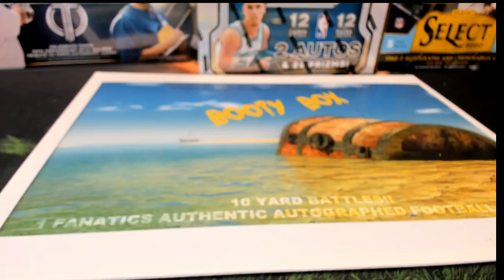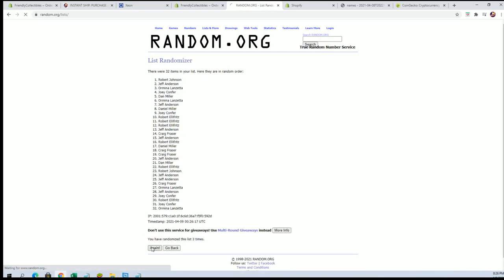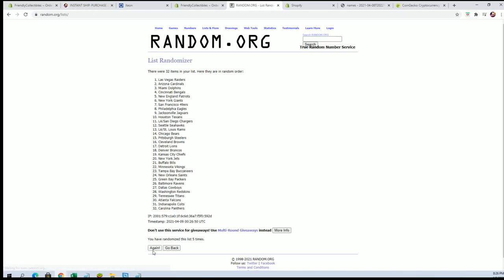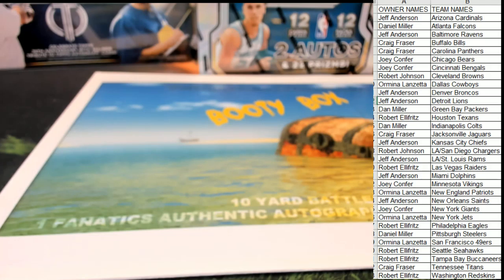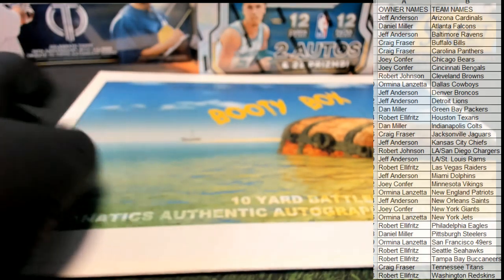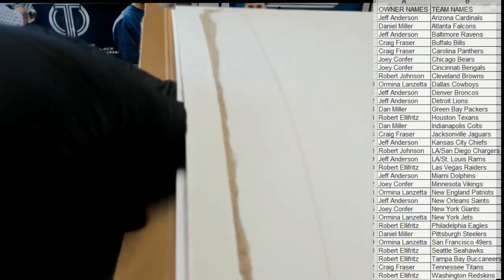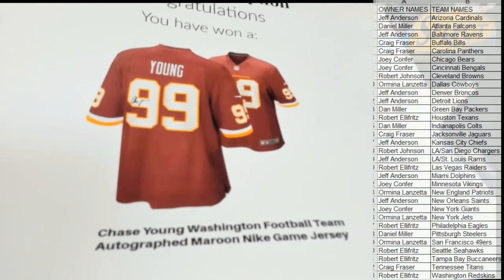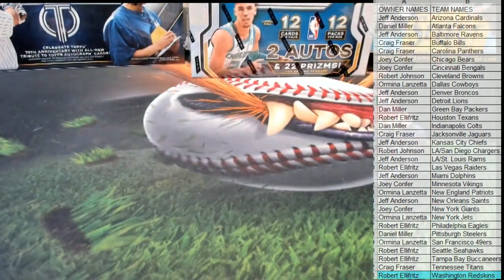2021 Booty Box FANATICS AUTHENTIC FOOTBALL JERSEY No Dud Zone ID 2021FABBJER111